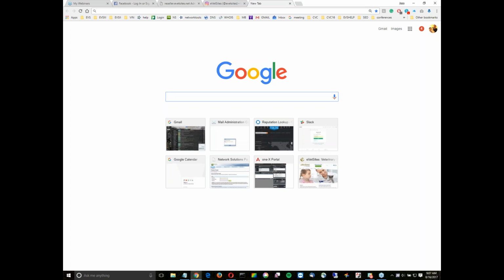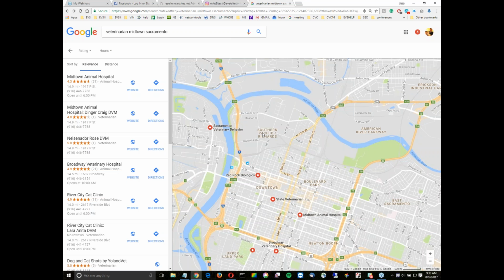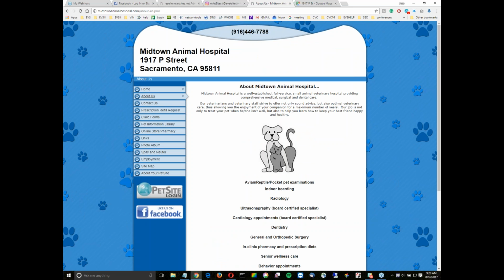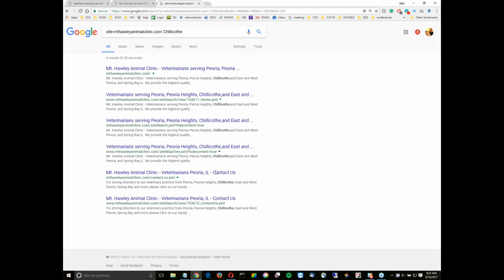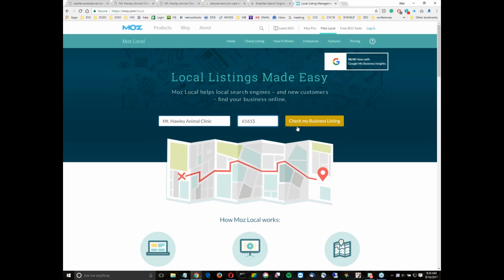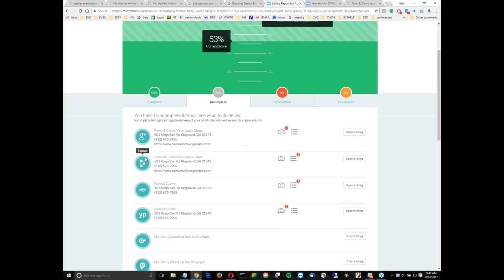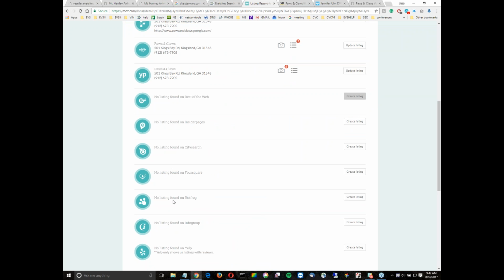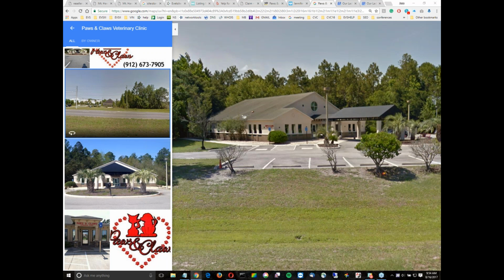Search Engine Optimization Basics 8/16/2017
eVetSites Weekly Orientation Sessions on SEO!